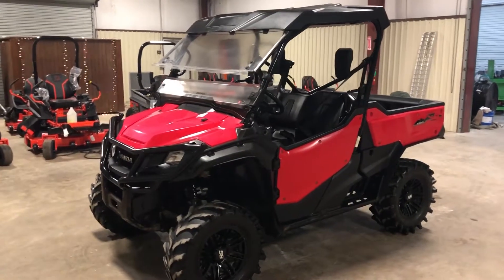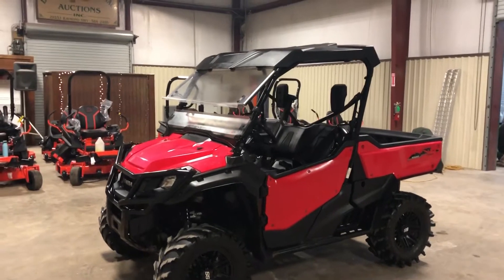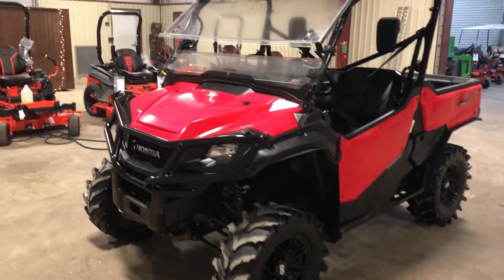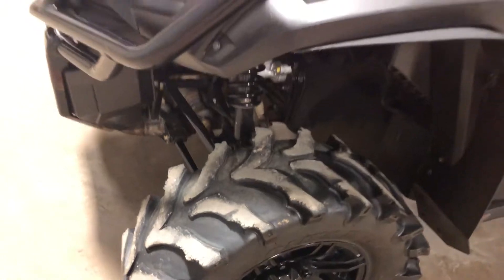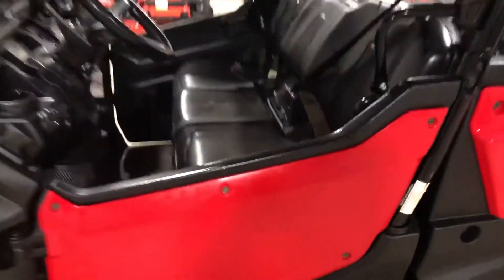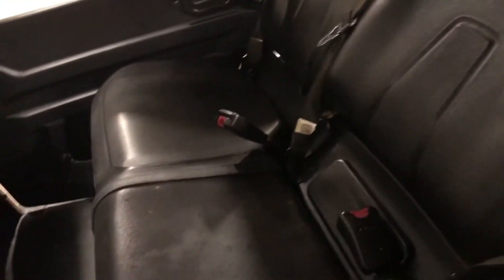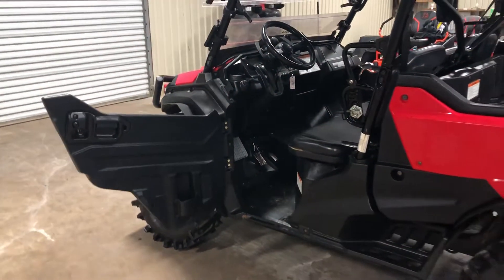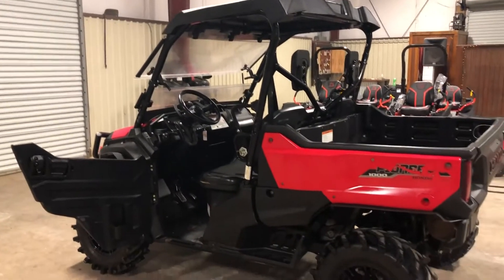2018 HONDA PIONEER 1000 For Sale